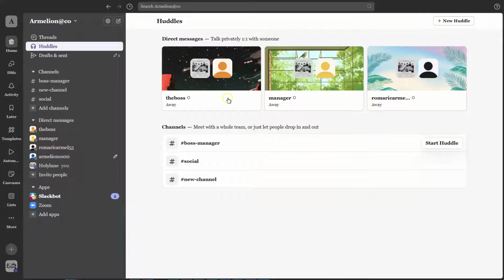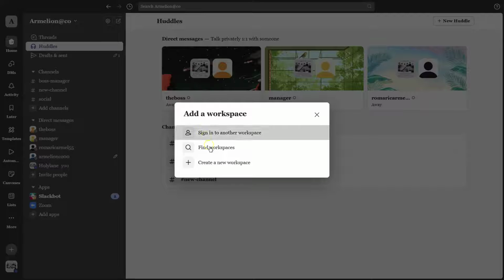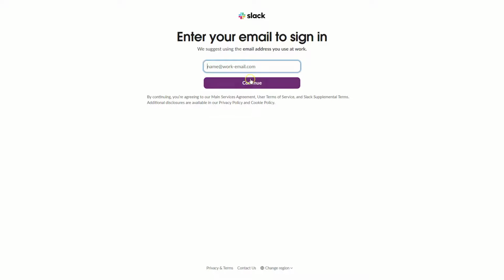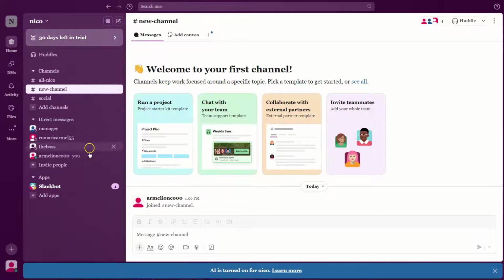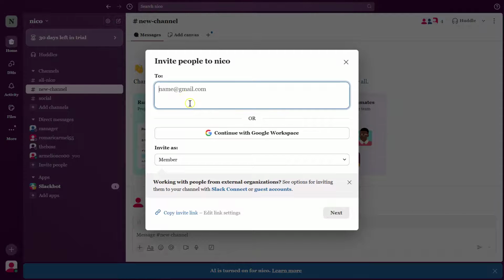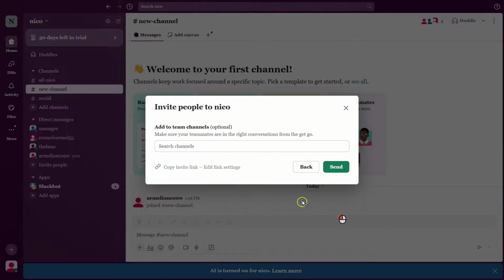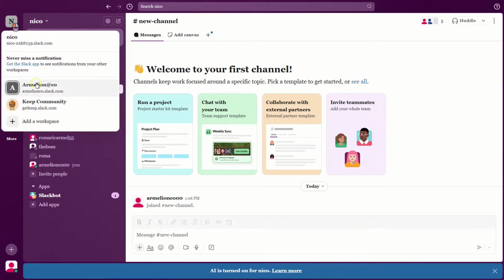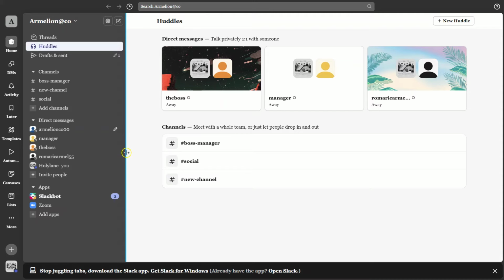How To Employ SLACK'S Multi Workspace (Complete 2025 Guide)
Welcome to this comprehensive How To Employ SLACK'S Multi Workspace (Complete 2025 Guide) tutorial! In this detailed guide, I'll walk you through everything you need to know about How To Employ SLACK'S Multi Workspace (Complete 2025 Guide).

 What You'll Learn in This How To Employ SLACK'S Multi Workspace (Complete 2025 Guide) Tutorial:
• Complete step-by-step instructions for How To Employ SLACK'S Multi Workspace (Complete 2025 Guide)

Whether you're a complete beginner or looking to improve your skills, this How To Employ SLACK'S Multi Workspace (Complete 2025 Guide) tutorial covers everything from basic concepts to advanced strategies. I've designed this guide to be easy to follow, practical, and immediately actionable.

 Why This How To Employ SLACK'S Multi Workspace (Complete 2025 Guide) Tutorial is Different:

 Perfect for:
• Beginners who want to learn How To Employ SLACK'S Multi Workspace (Complete 2025 Guide) from scratch

Questions? Drop them in the comments below! I read every comment and try to respond to as many as possible.

• Share with anyone who might benefit from learning How To Employ SLACK'S Multi Workspace (Complete 2025 Guide)